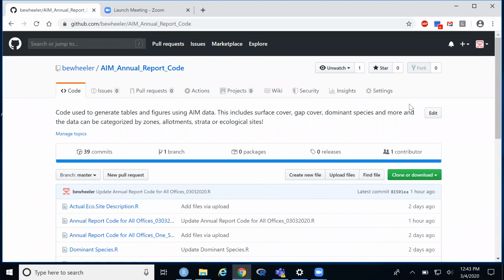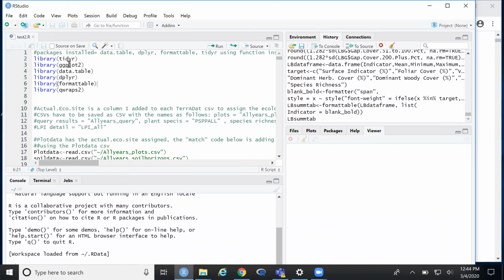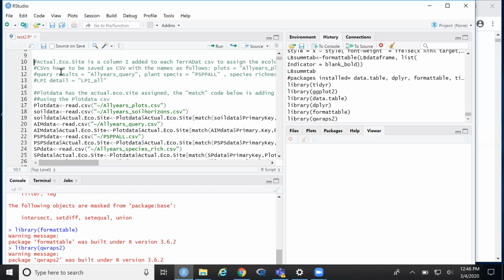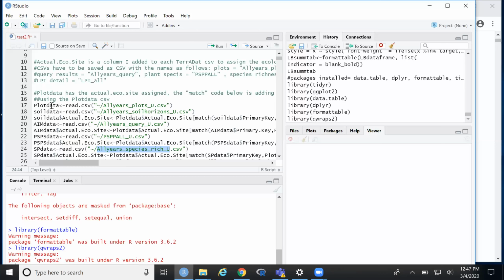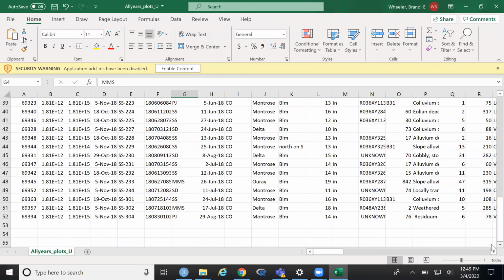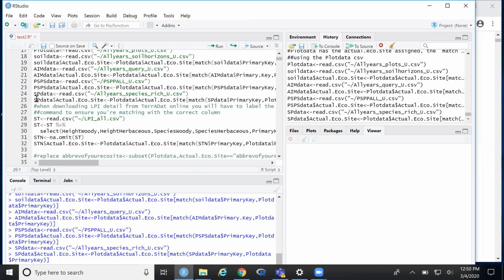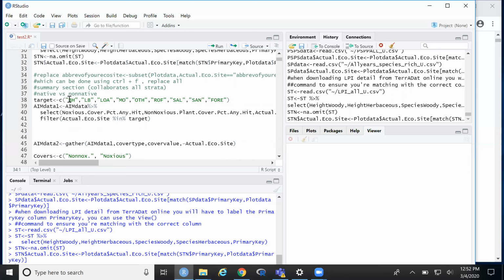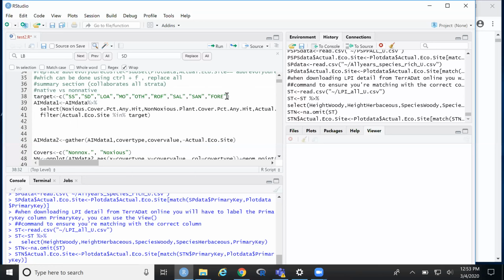Intro to setting up AIM reporting code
This is more for those not familiar with R basics such as Ctrl+F/replace all or match functions. It also shows where my files are stored and how the CSVs are set up.